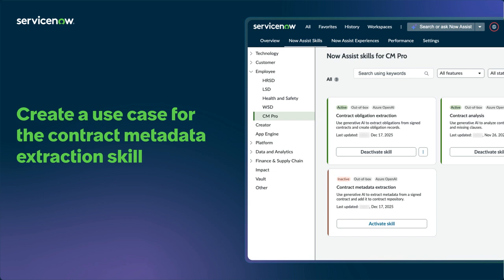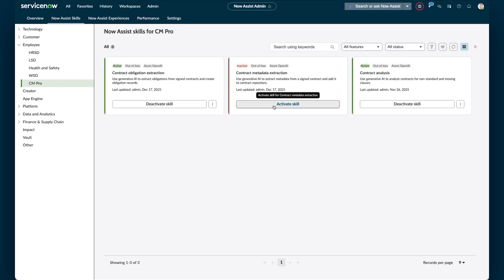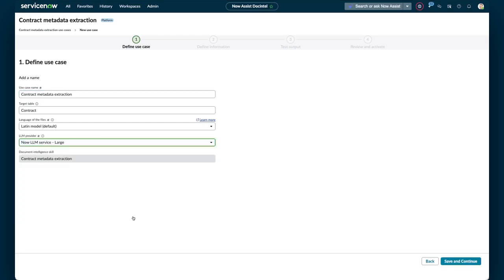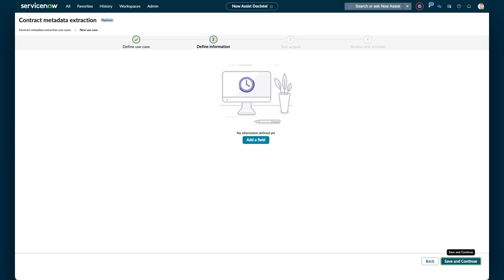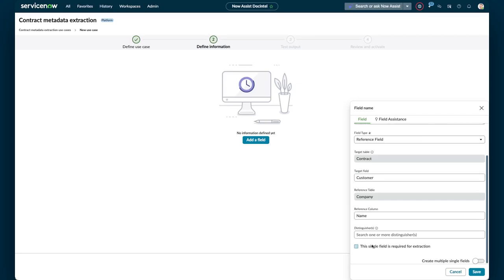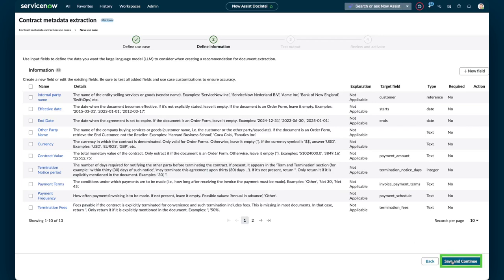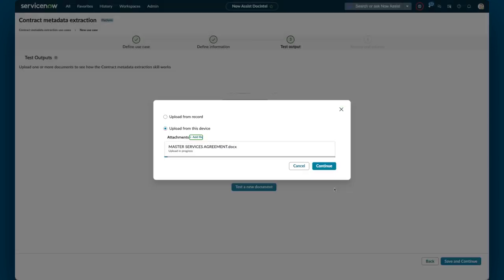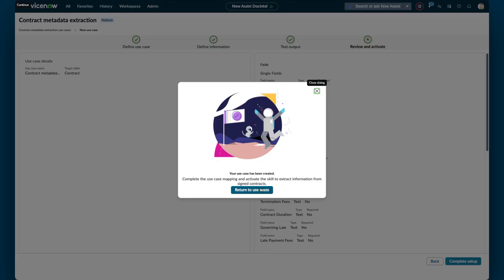Creating a use case for contract metadata extraction skill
We will walk through the steps to create a use case for the Contract Metadata Extraction skill.